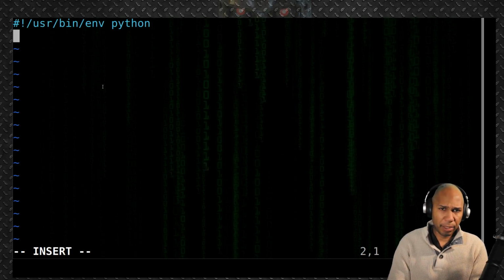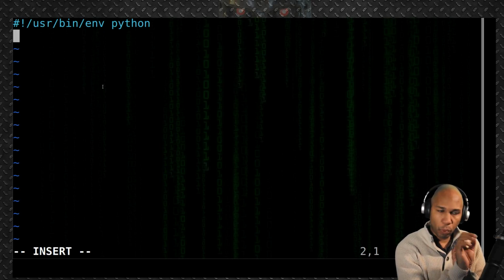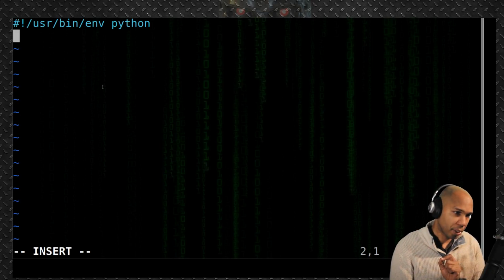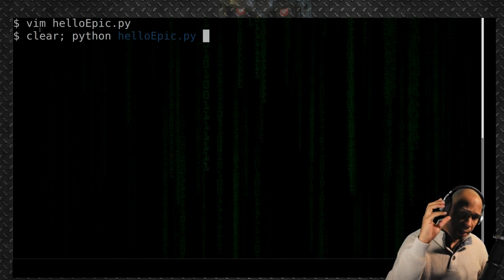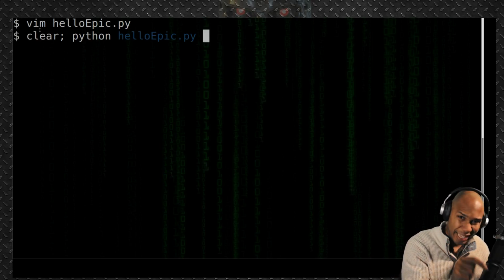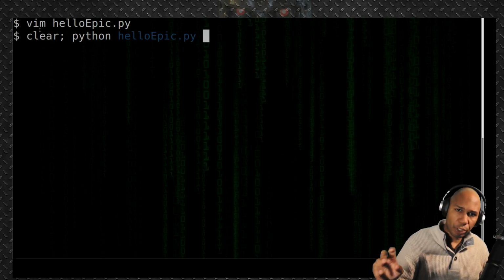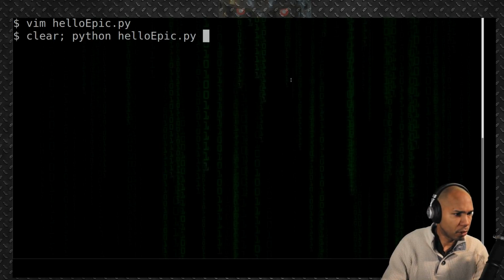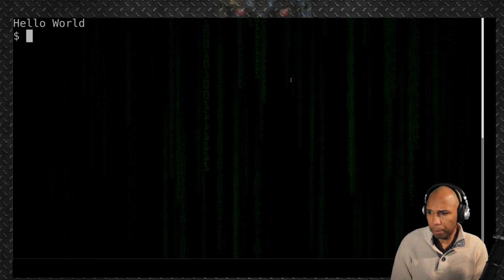Python: EPIC Hello World EP#1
There is only ONE THING stopping you from SUCCESS!
Jashua Fluke:
YouTube has been taken over by the machines, let's fight back and return the YOU in YouTube! Join the fight!